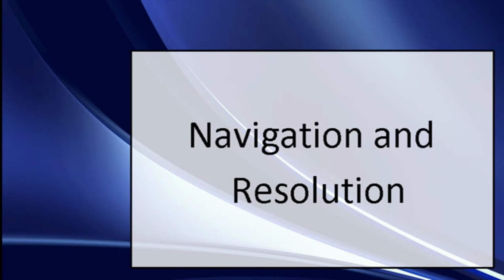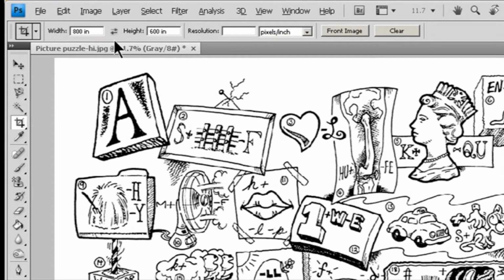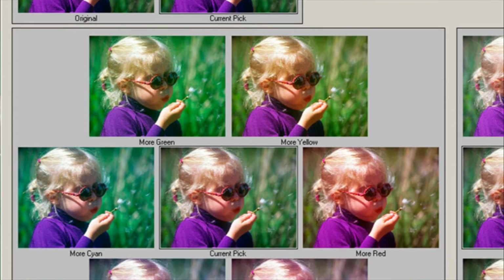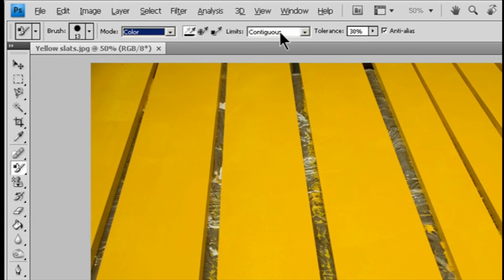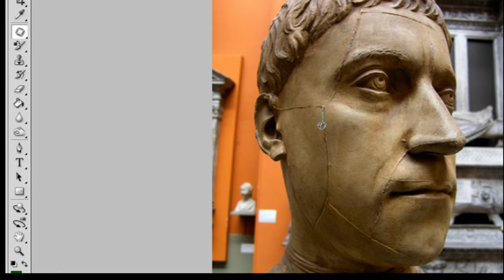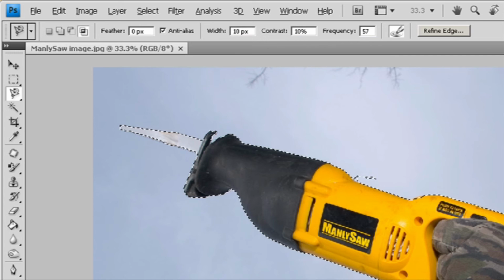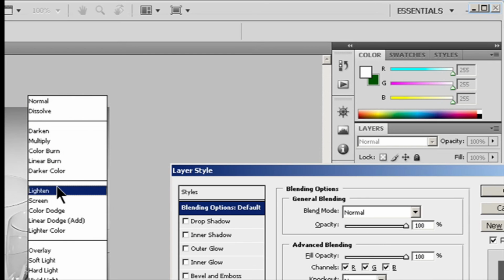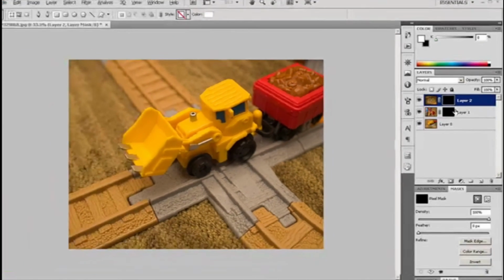Make money online, 100$ Daily by editing photos from Photoshop CS Mastery video course